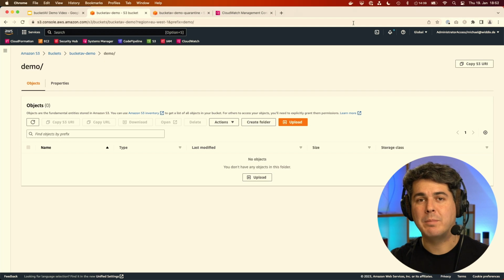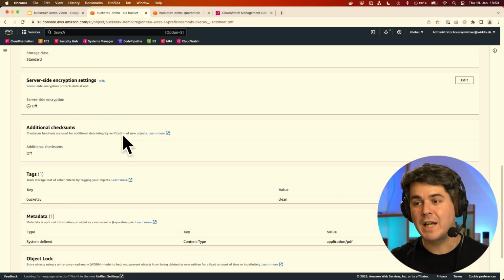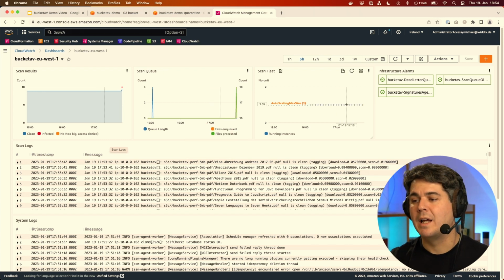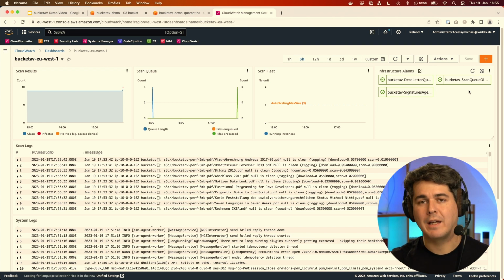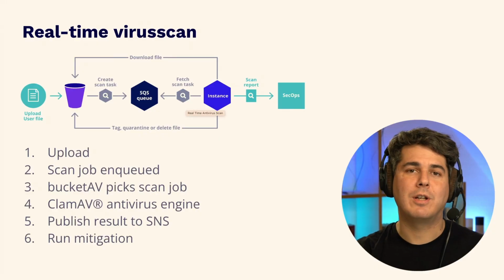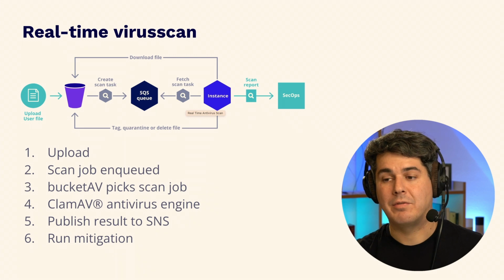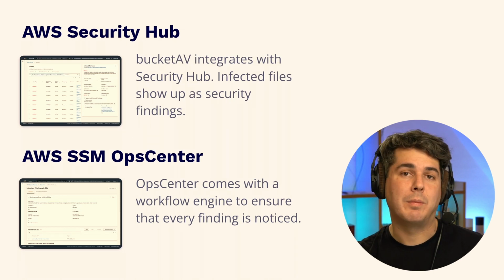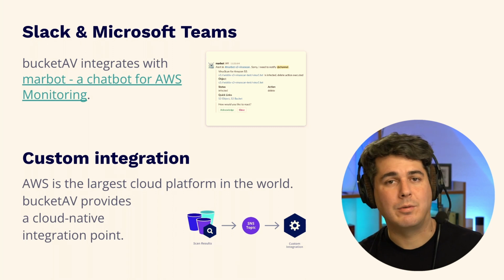Antivirus protection for Amazon S3 - bucketAV demo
Scan your Amazon S3 buckets for viruses, worms, and trojans. bucketAV detects malware in real-time, periodically, or on-demand.

 In this video, we show you a short demo of bucketAV.

00:09 Demo
04:07 Benefits
06:06 Features